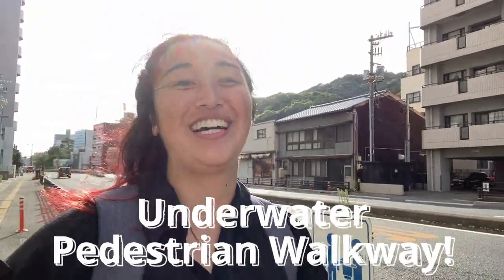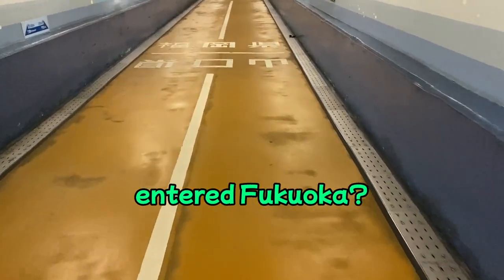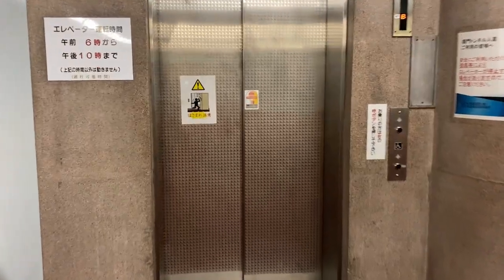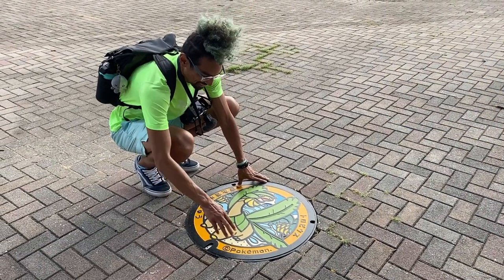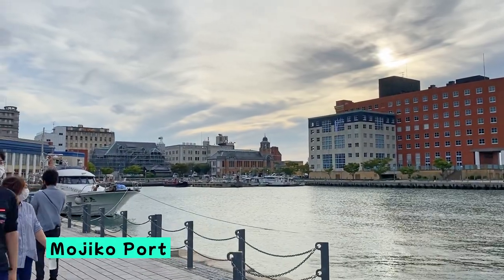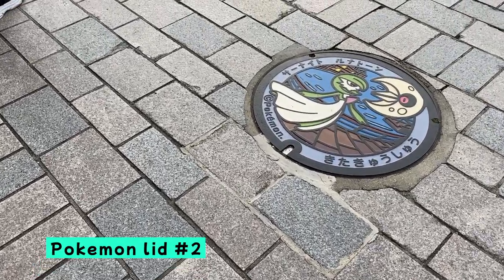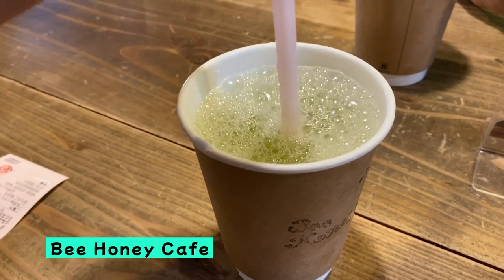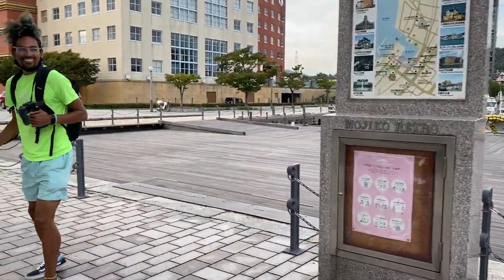Kitakyushu Walking Tour with POKEMON Lids!@pokemonlidadventures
Follow us on a walking adventure from Japan's main island, Honshu, to the island of Kyushu! Below the water in an underground pedestrian tunnel and along the way get excited to see not one, but TWO of Japan's famous Pokemon lids.

If you missed part one of our adventure (eating pufferfish at Karato Market), check out this video!

Read more about planning your trip and visiting Karato market
► Support: Lots of cafe drinks and passion goes into making these videos so if you'd like to support these efforts, it's much appreciated!